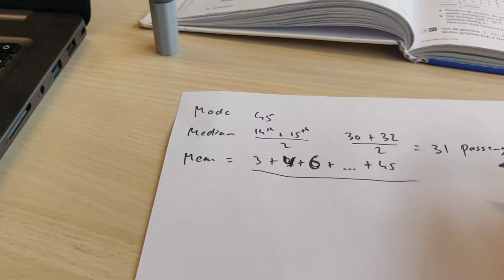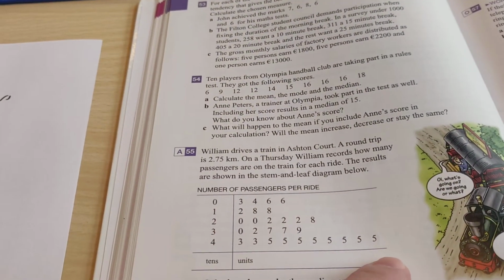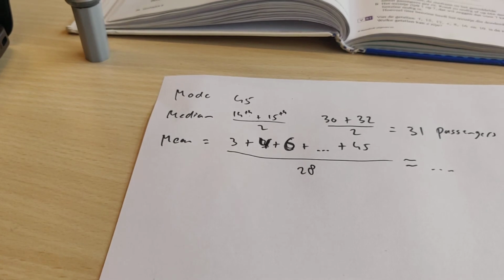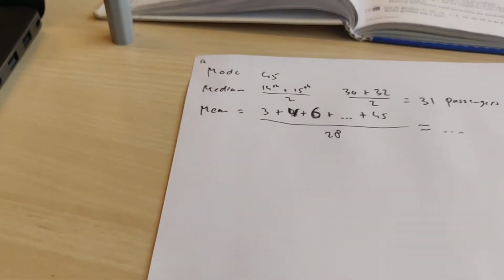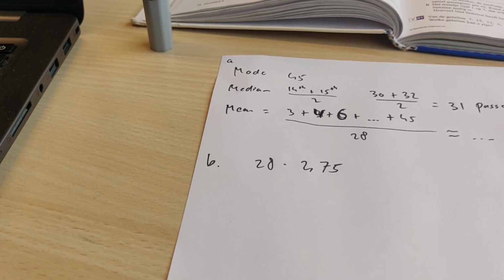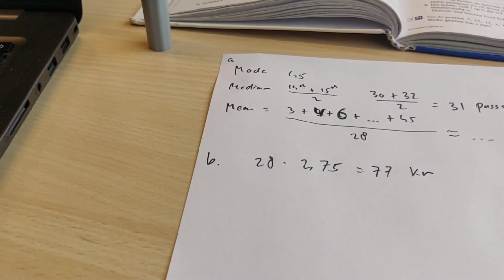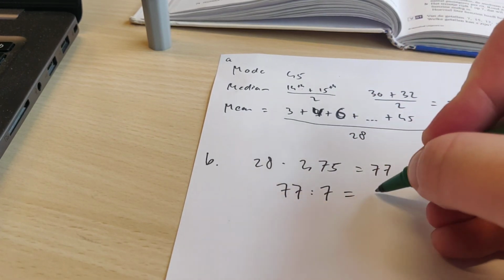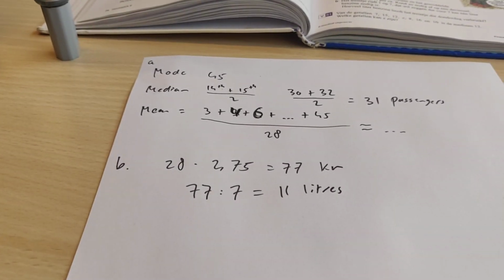2Ht - chapter 6 exercise 55